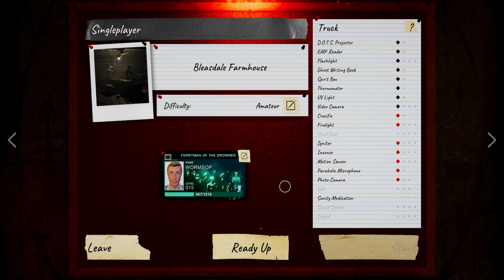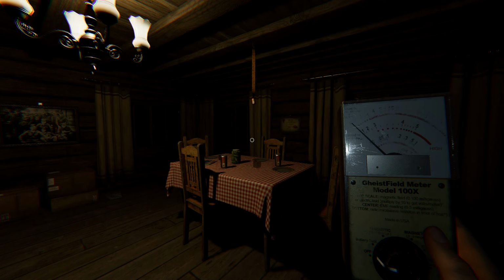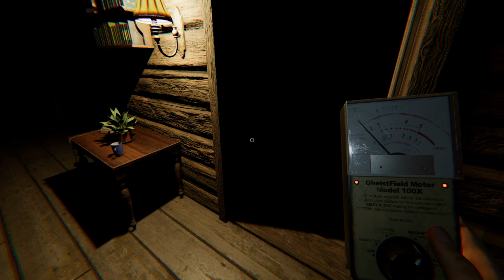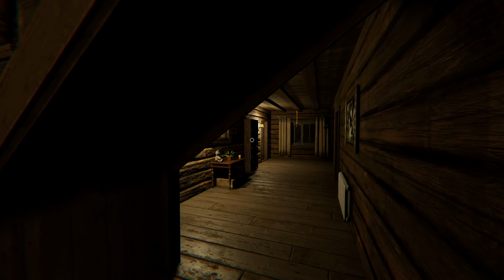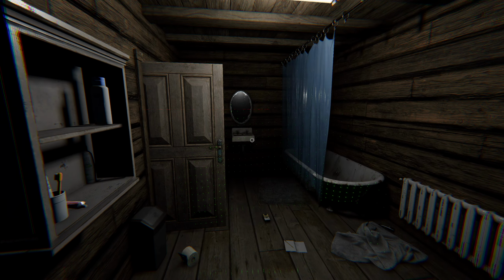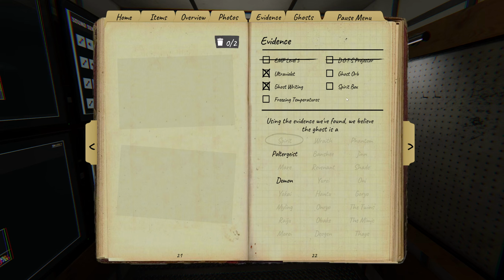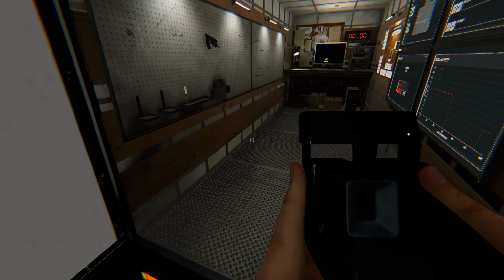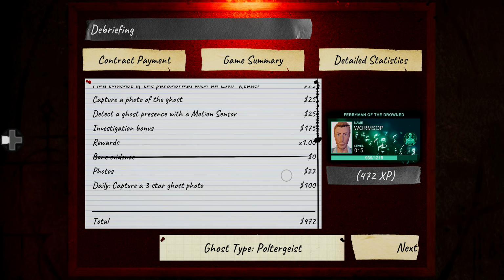Ghost Appears Right In Our Faces Most Intense Phasmophobia Moment Yet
Welcome back to another spooky episode of Phasmophobia. This time, we had our closest encounter yet with a ghost that was not shy at all. Things got intense as it manifested right in front of us while we were trying to snap some photos. The jump scares were real, and let’s just say we were not prepared for the level of terror that unfolded. Watch as we try to keep our cool (and maybe fail a little) while facing one of the scariest moments we’ve ever had in the game. Grab your EMF readers and join us on this terrifying hunt.